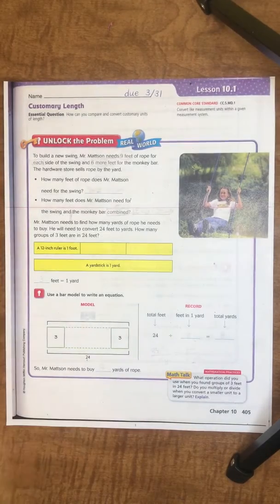trim 8A1A648A C2B9 45E5 B687 0179104F5F36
10.2 Customary Capacity